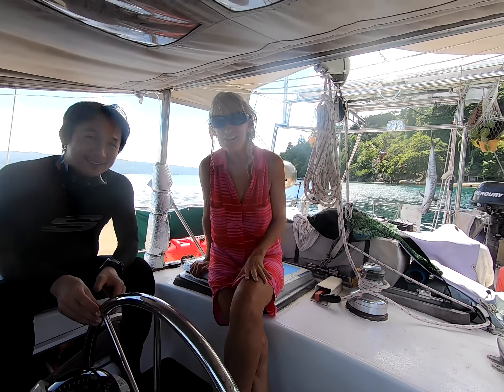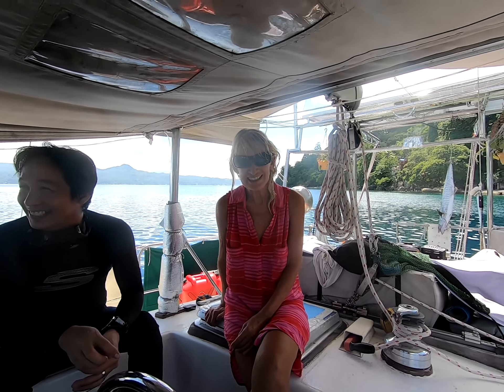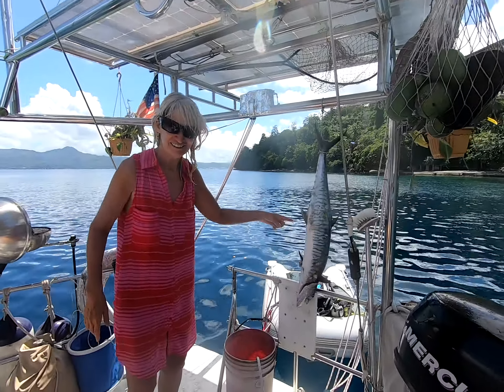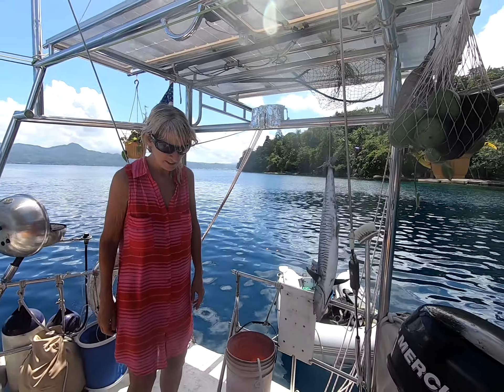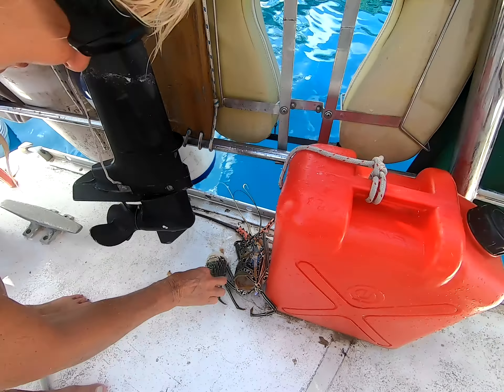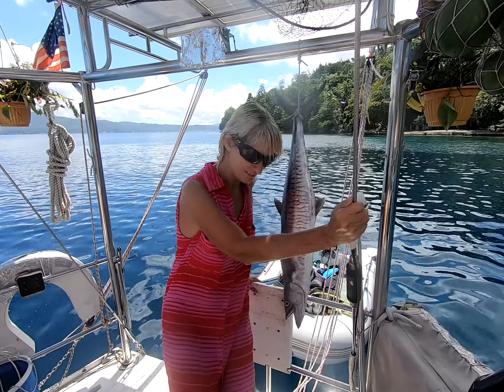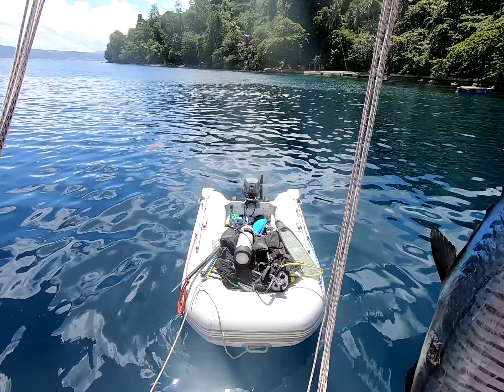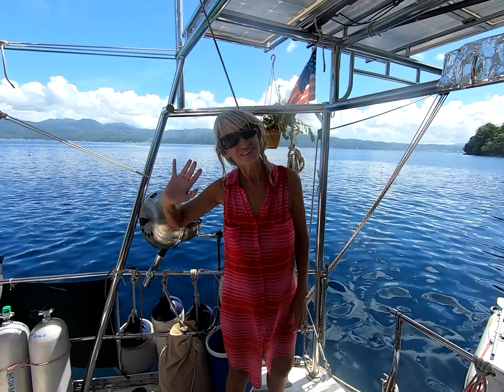Diving with Yan and Danny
Check out the fish that Yan speared.